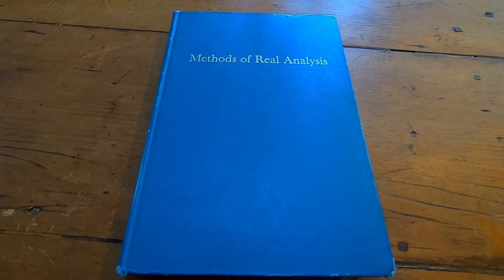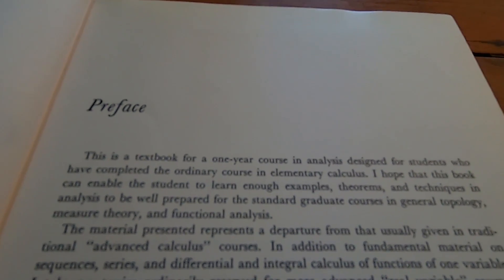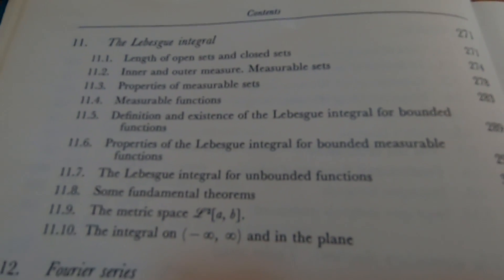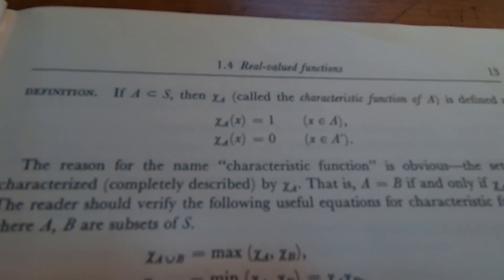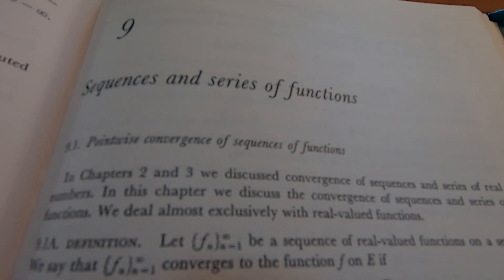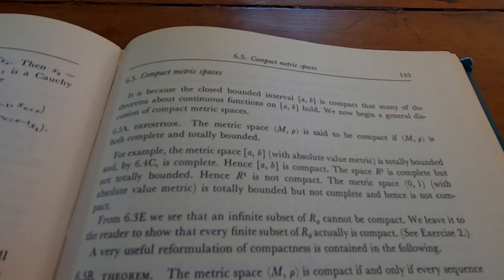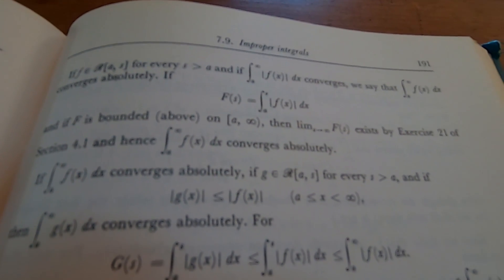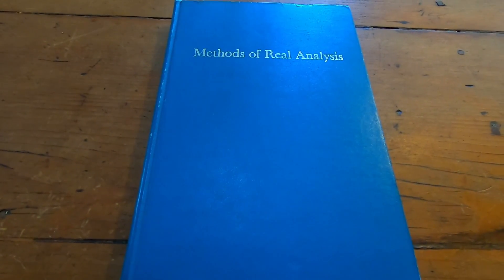Real Analysis Book from the 1960s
In this video I go over a book from the 1960's on real analysis. This is a very rigorous book and it covers quite a bit of material.

The book is called Methods of Real Analysis and it was written by Goldberg.
This is the link on amazon